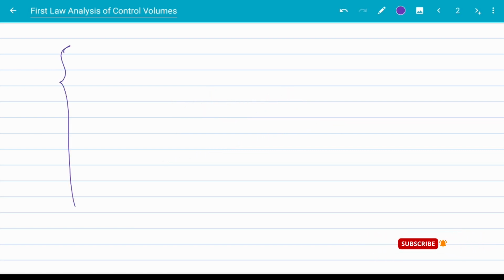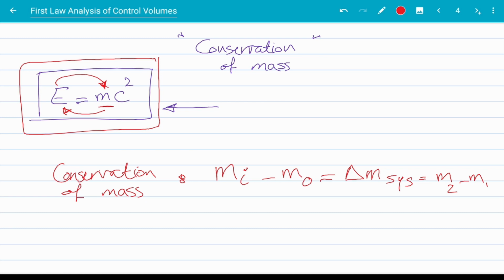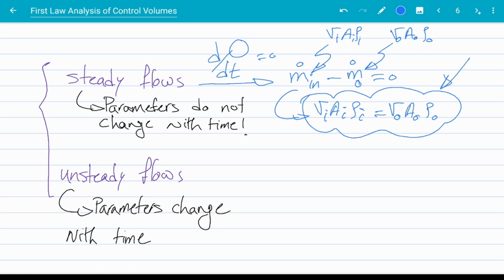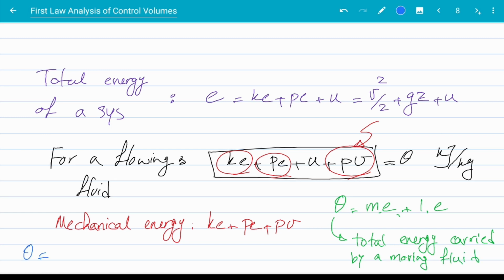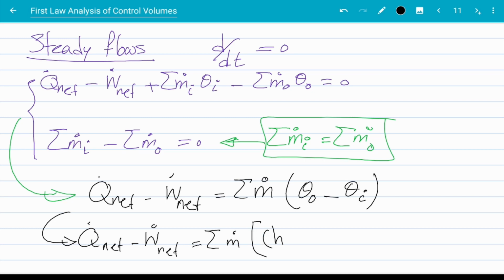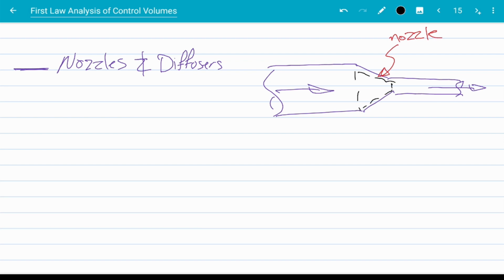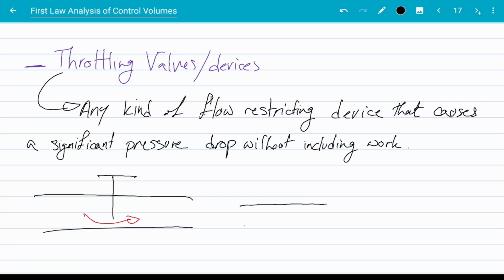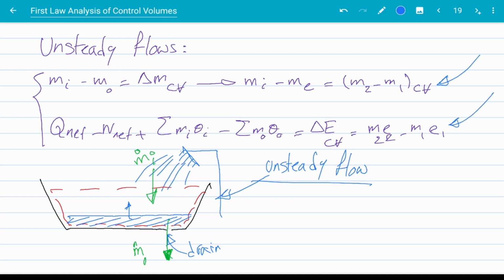First Law Analysis of Control Volumes - Thermodynamics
Hello Everyone!

This video is the fifth one in a series of videos discussing the engineering thermodynamics. Here, I will discuss the application of first law of thermodynamics on control volumes. I define the mass flow rate and conservation of mass, discuss flow work and the total energy carried by a flowing fluid, and talk about steady and unsteady flows and control volumes.

00:00 Welcome
00:42 Mass Flow
03:54 Conservation of Mass
05:42 Steady & Unsteady States
11:34 Flow Work
17:00 First Law for Control Volumes
23:24 Steady Flows
33:24 Unsteady Flows
36:05 Thank you!